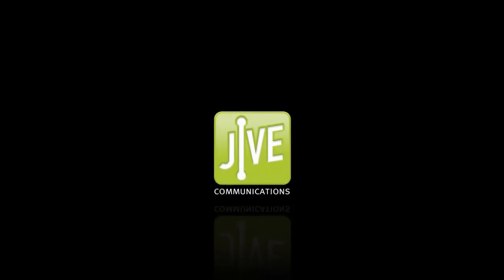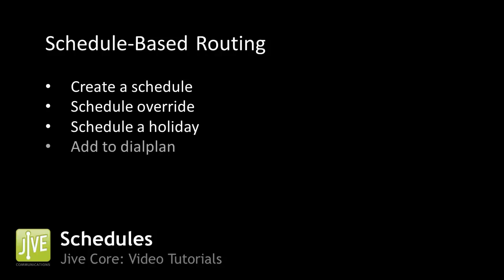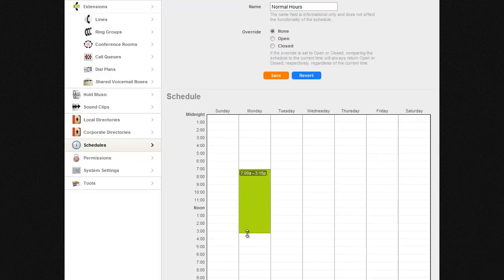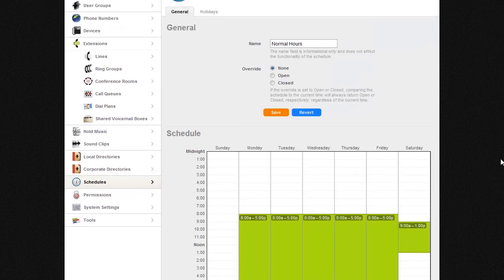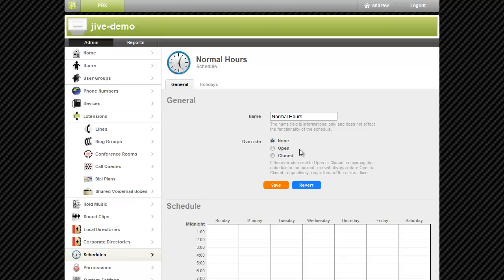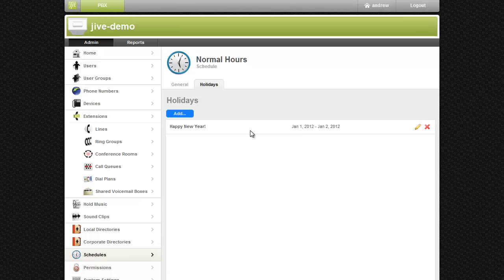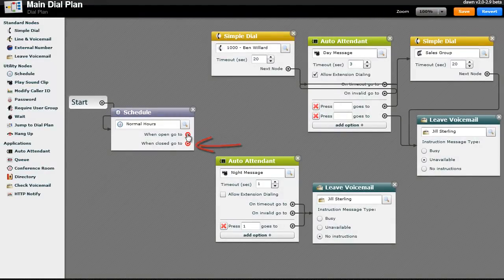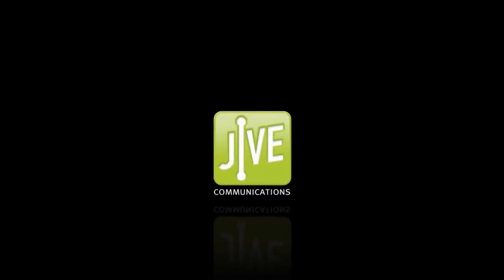Schedule-Based Call Routing Tutorial | Jive Communications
This video demonstrates how to use Jive's web user interface to route calls based on a weekly schedule, holiday schedule, and schedule overrides.